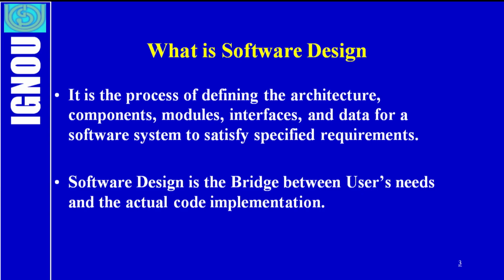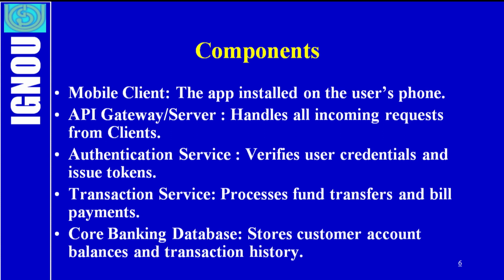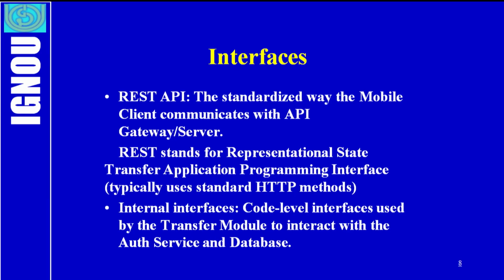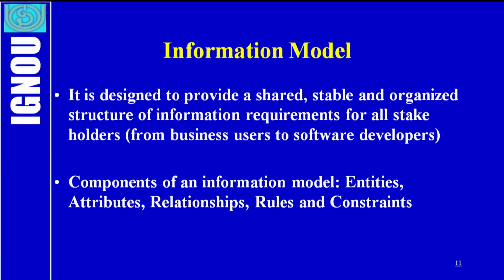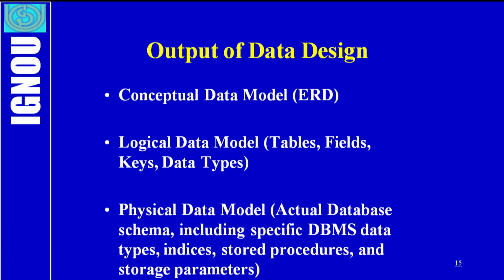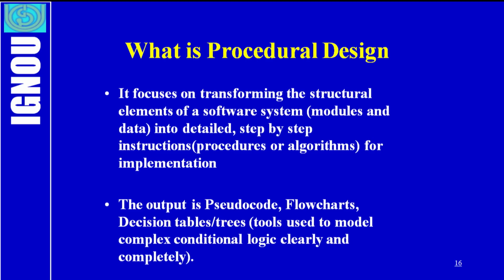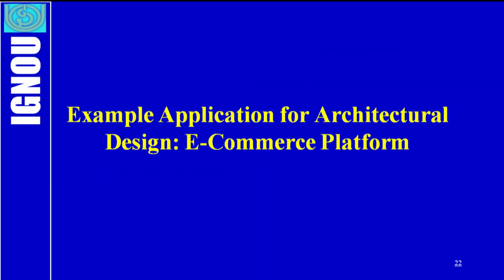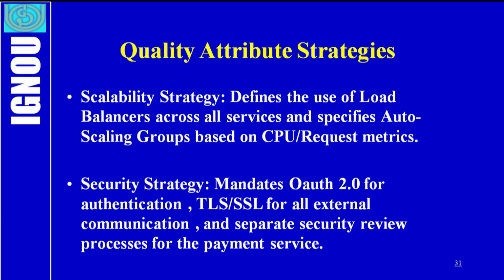Software Design Part 1